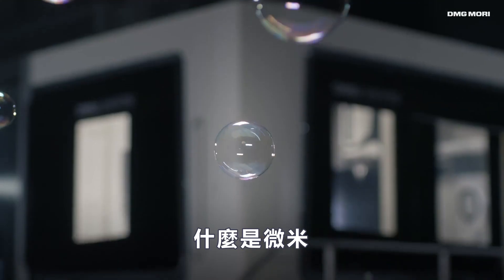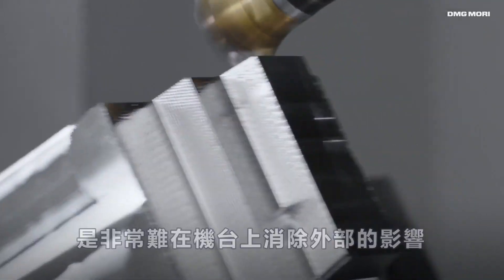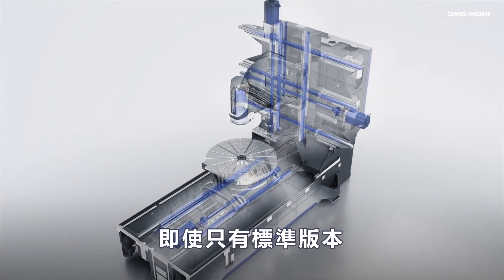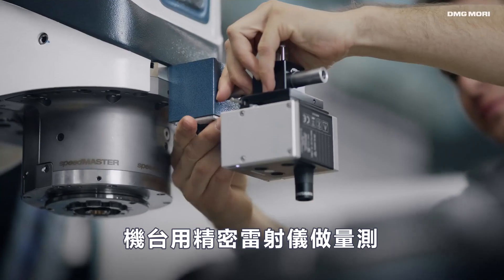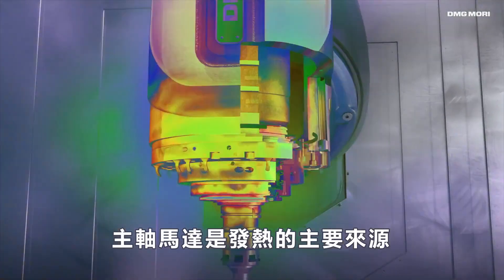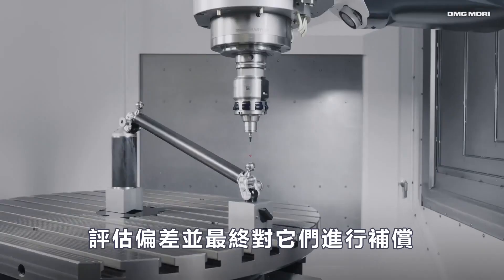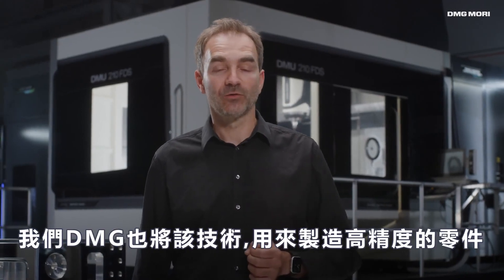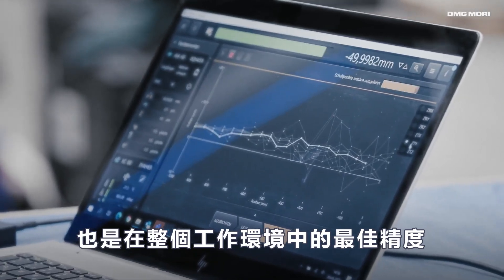[DMG MORI] 微米精度機台，用在光學 & 半導體 / Micro Precision Machine on Semicon & Optical Industry